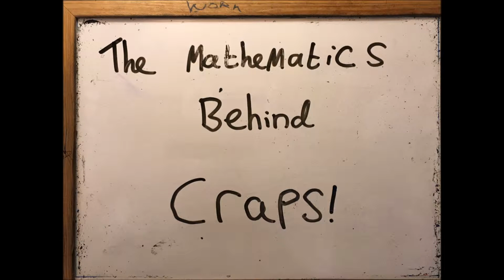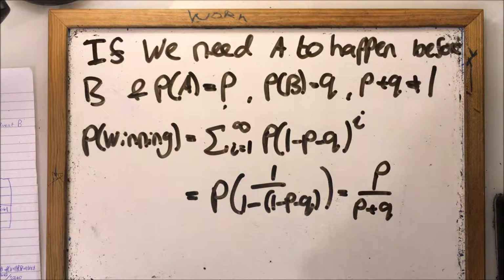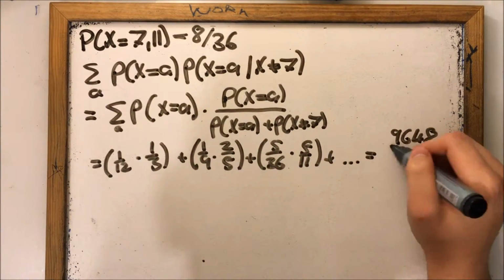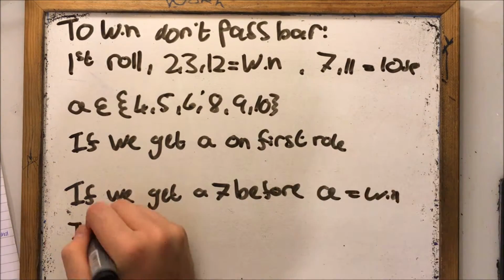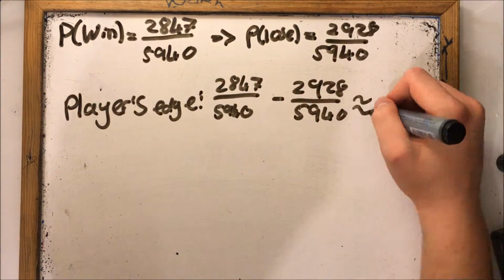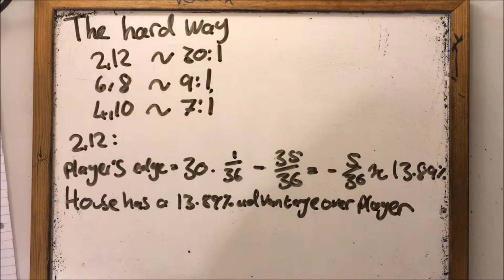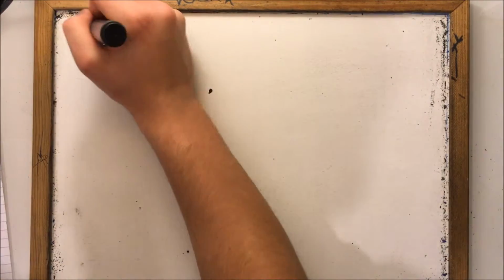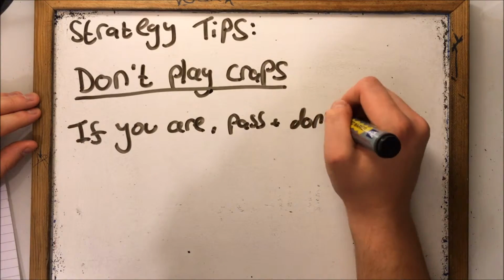The Maths Behind Craps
Josh from Communication Group 34 takes you through the maths of Craps!